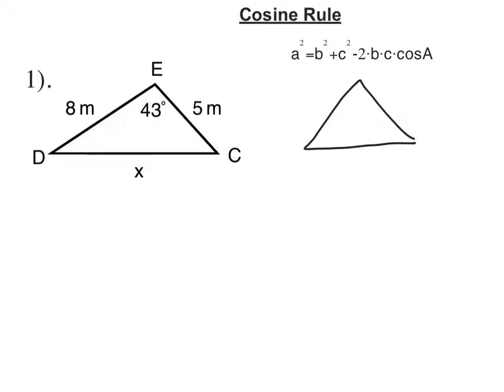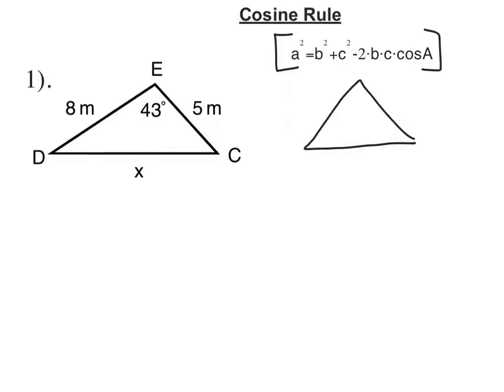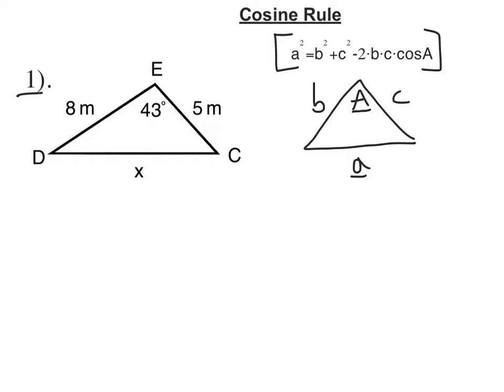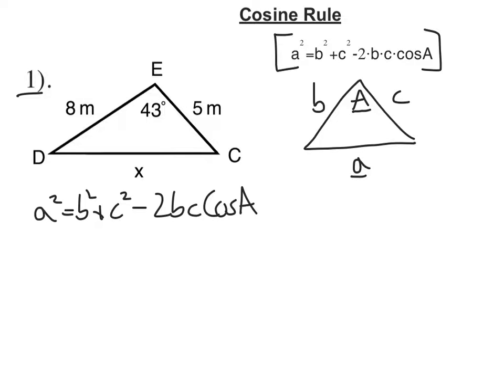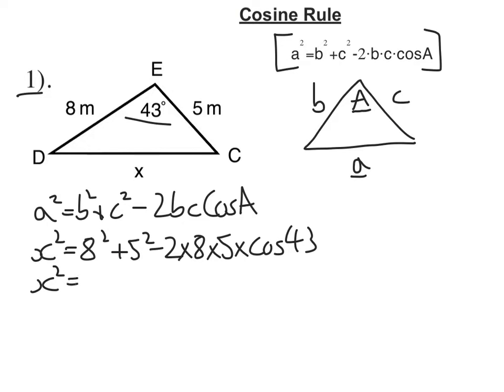Non-right angled trigonometry: Using the cosine rule to find sides